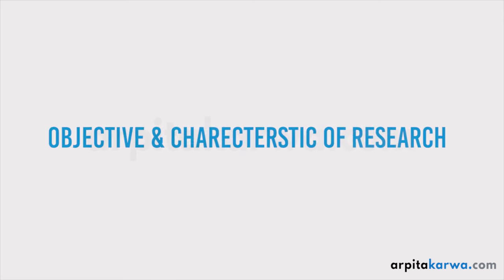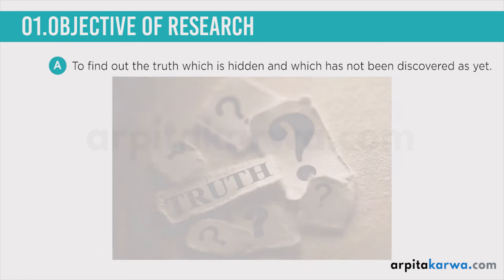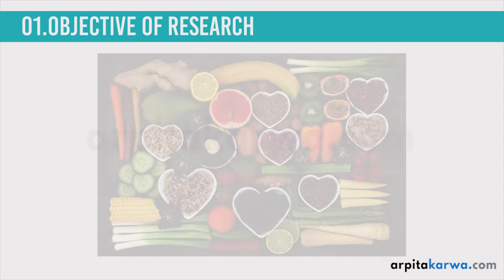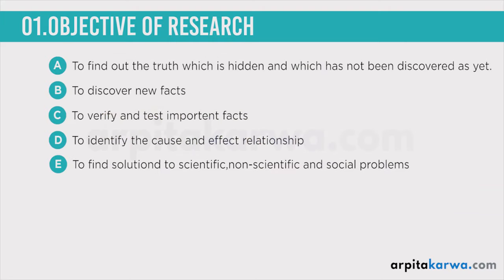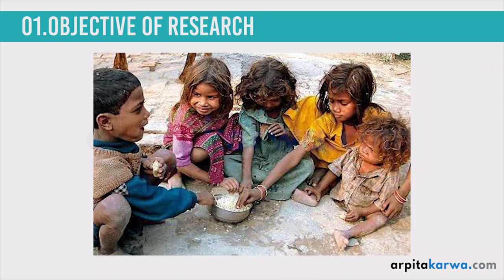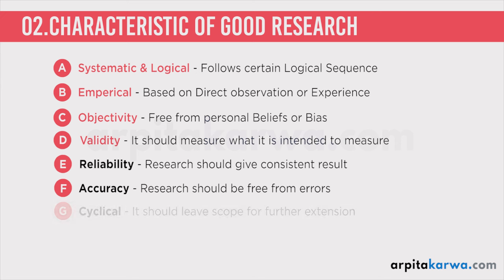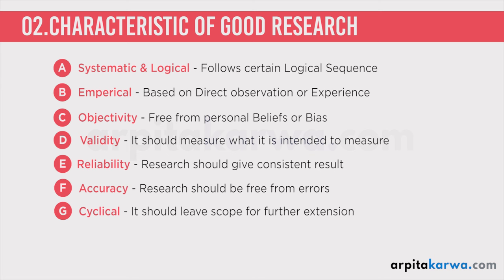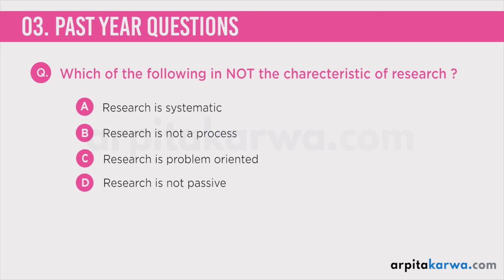UGC NET Paper 1: Most Scoring Topics | Characteristics of Research | Based on Latest Syllabus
Welcome to our comprehensive guide on UGC NET Paper 1! In this video, we delve into the most scoring topics with a special focus on the characteristics of research. Designed to help you succeed in your UGC NET exam, this session is based on the latest syllabus and provides valuable insights and strategies.

What You'll Learn:
Key Characteristics of Research: Understand the essential traits and principles that define effective research.
High-Scoring Topics: Identify and prioritize the areas that can boost your score in Paper 1.
Exam Tips and Tricks: Learn practical tips to enhance your preparation and performance.
Latest Syllabus Overview: Stay updated with the most recent changes and requirements for the UGC NET exam.